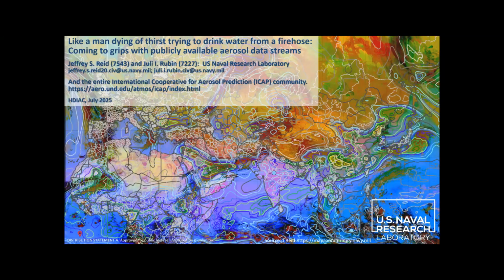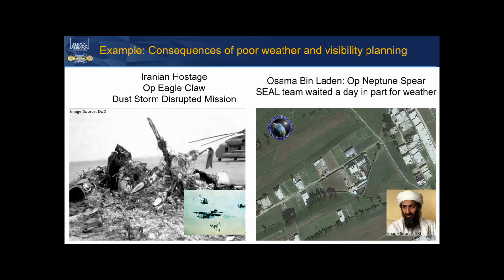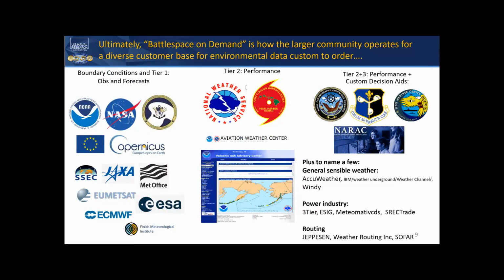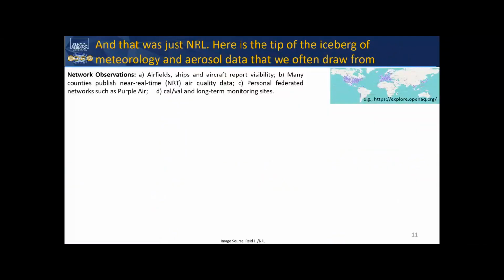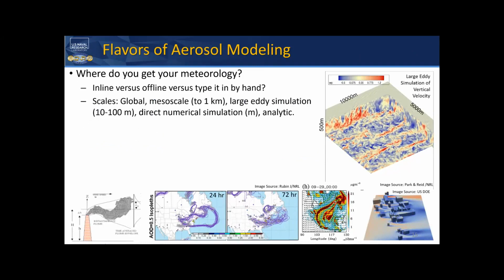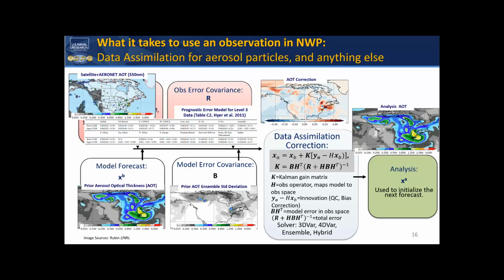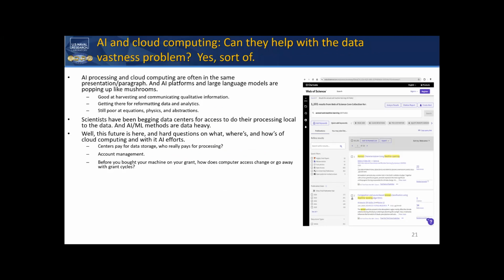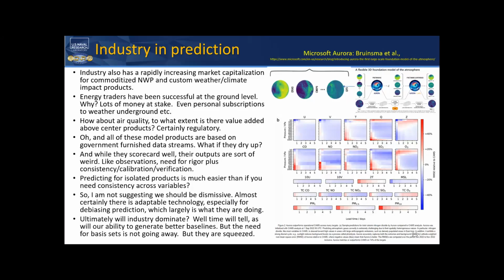Grasping Publicly Available Aerosol Data Streams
One of the most difficult challenges of any potential environmental data consumer is coping with the sheer volume, type, and quality of available datasets. Whether this consumer wants to know if they should carry an umbrella or invest in an orange juice future, petabytes of information are needed to make a decision. Each day, millions of observations and dozens of satellites support weather forecasts from minutes to years. This webinar will provide one aspect of the weather-forecasting enterprise—monitoring and predicting major aerosol events like dust storms, forest fire smoke plumes, and pollution events. Because this is a vast and diverse field of research, development, and operations, the goal here is to briefly outline the monitoring and predicting of aerosols so data consumers can address their particular problems. Whether an individual is interested in forecasting a hurricane, dust storm, or a backyard flooding problem, the basic nature of the data community is the same—a ladder of observations feeds models that can be used to generate fields of potential impact to inform a decision-maker. The following will be discussed:

• The nature of aerosol and pollution monitoring and forecasting
• Sensor networks
• Environmental satellites
• Numerical weather predictions
• Environmental re-analyses
• Available data archives and visualization tools
• Artificial intelligence systems
• Good rules of thumb and pathways to address common aerosol-related problems, including air quality forecasting, forensic events analysis, and plume dispersion